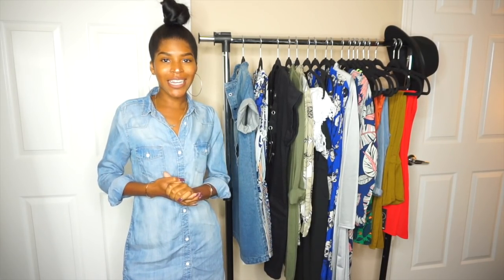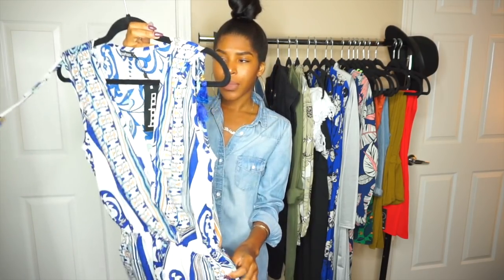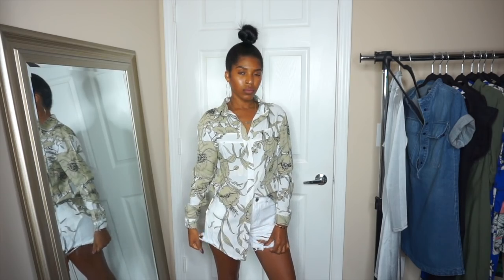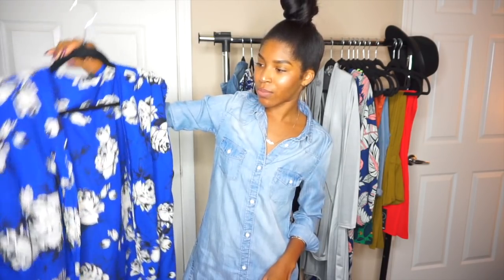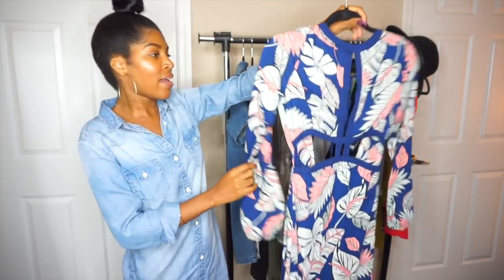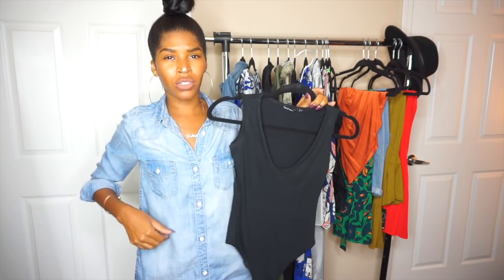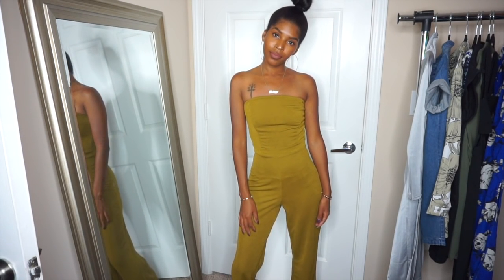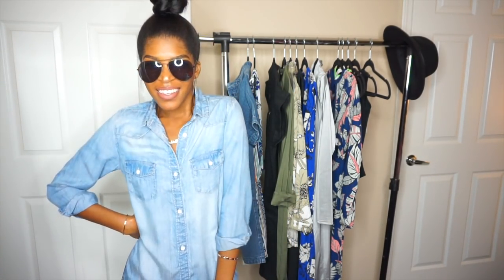SUMMER TRY ON HAUL ► Boohoo